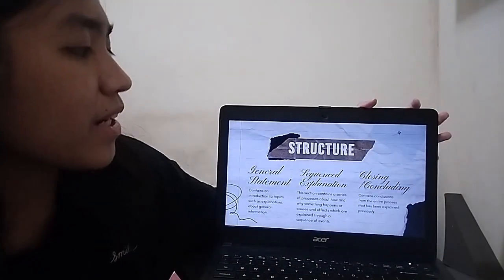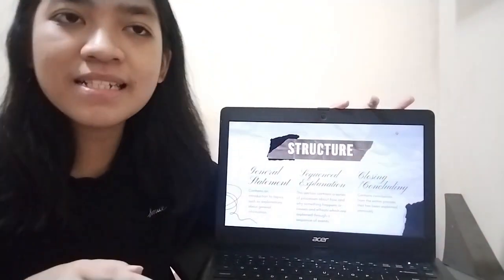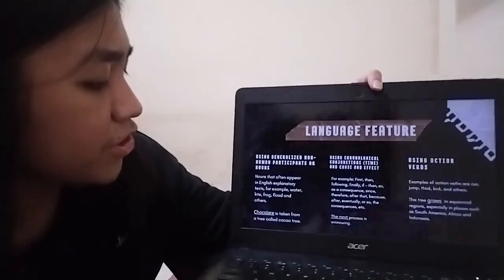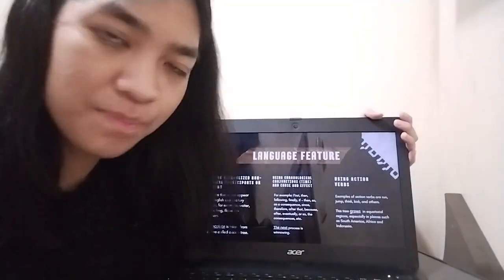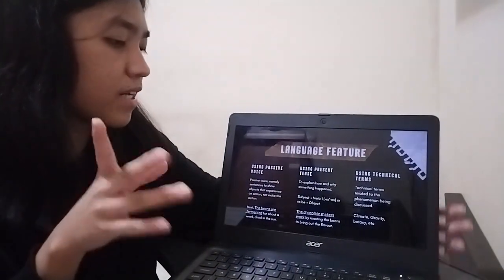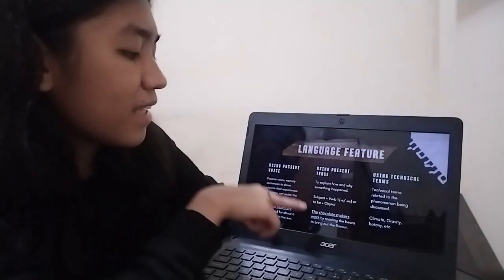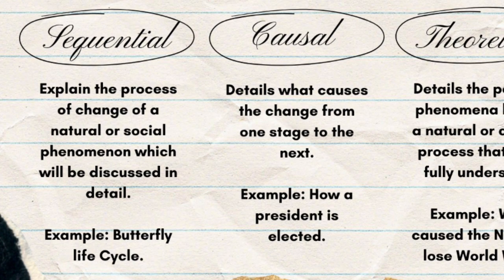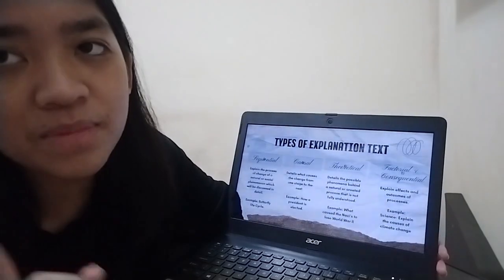Explanation Text (Practical Exam)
In Indonesia, the Angklung is a unique and melodious musical instrument. Bamboo was used in the making of this instrument, which is considered a cultural treasure because of its enchanting sound and harmony.

More than a thousand years of history can be found in the Angklung’s history in Indonesian culture.

Traditionally, it has been part of the traditions and ceremonies of the Sundanese people of West Java.

A variety of bamboo tubes are carefully selected to make Angklung. Each tube produces a specific note or pitch. Tuning and carving the tubes produce a pentatonic scale.

A wooden frame is used to suspend the tubes, usually in a row or multiple rows, and then the tubes are shaken to produce sound.

Angklung is a fascinating musical instrument representing Indonesia’s rich cultural heritage. Designed from bamboo and played in harmony by musicians, it reflects the artistic and cultural traditions of the country.